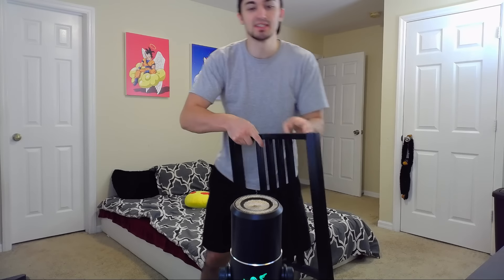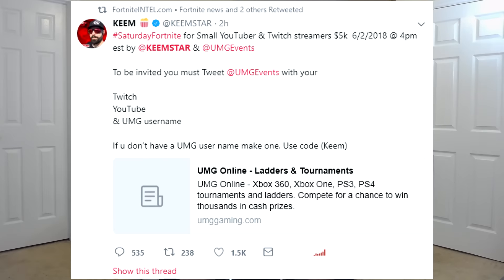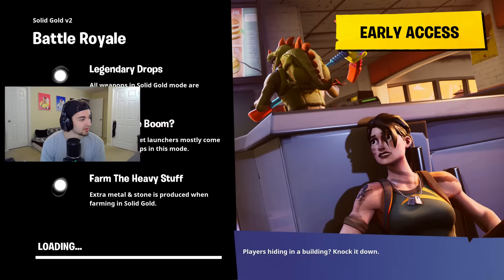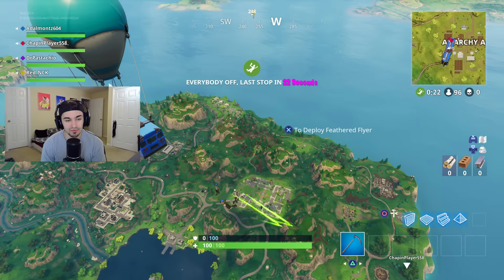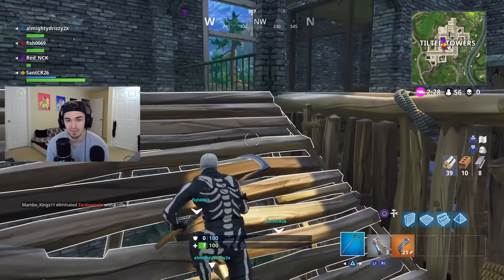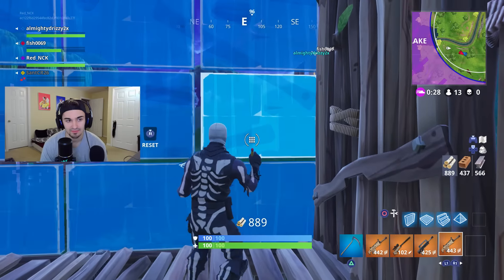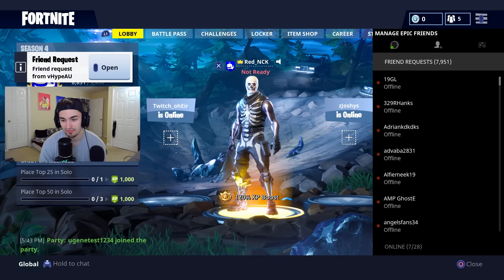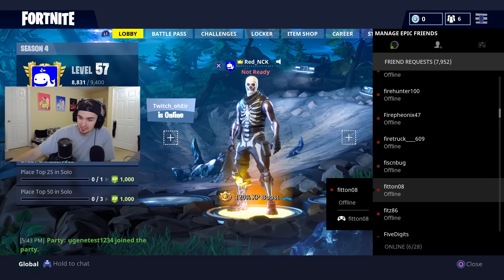I CAN'T PLAY FORTNITE...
I can't play Fortnite anymore... I'm sorry

Hope you guys enjoyed today's Fortnite Battle Royale Gameplay with the NEW JETPACK UPDATE!